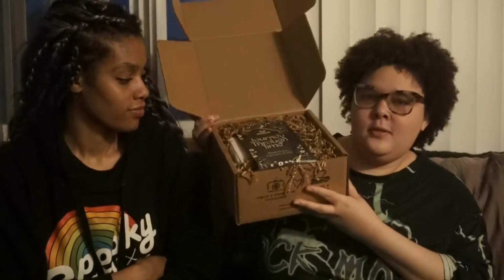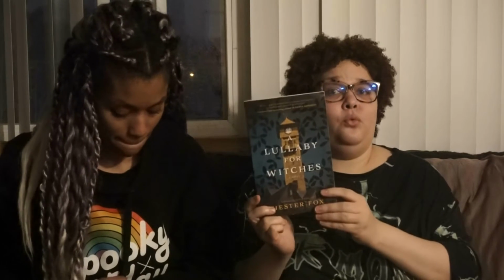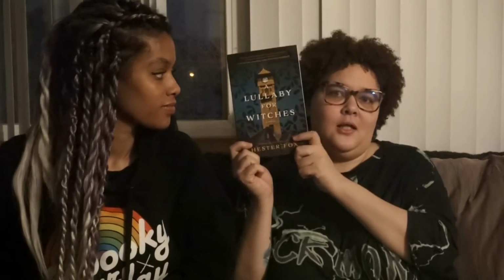Unplugged Book Box - Adult Fiction Box Unboxing!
I received my February Adult Fiction Unplugged Book Box! I am excited to show everyone what's in this months box!

You can sign up for your own subscriptions on their